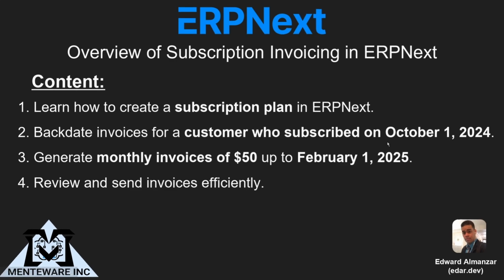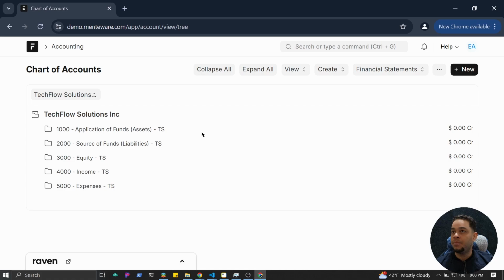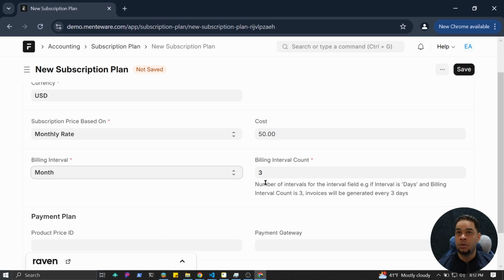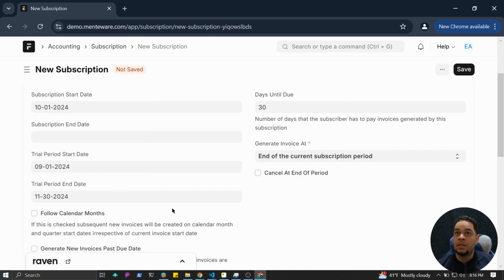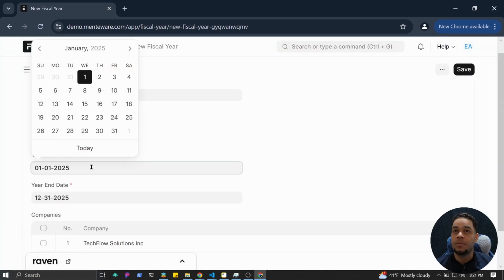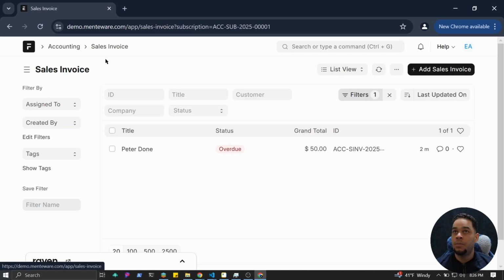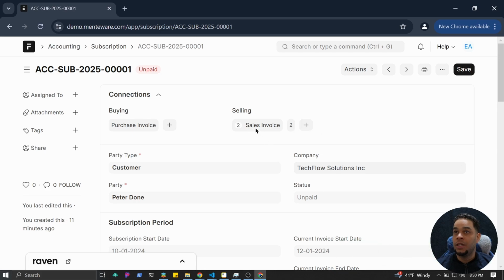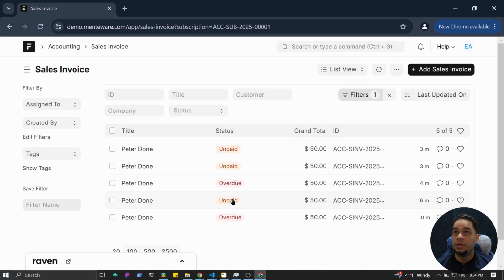How to Create a Monthly Subscription Plan in ERPNext | Backdated Invoices & Auto-Billing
🚀 Learn how to create and manage a subscription plan in ERPNext! In this tutorial, we’ll walk you through setting up a Tech Support Basic - Monthly subscription, backdating invoices for a customer who subscribed on October 1, 2024, and generating invoices up to February 16, 2025.

✅ What You’ll Learn:
✔️ How to create a subscription plan in ERPNext
✔️ How to add a customer subscription
✔️ How to backdate invoices and generate missing invoices
✔️ How to review and send invoices via email

🛠️ ERPNext makes automated billing easy! Whether you're running a SaaS business, tech support service, or any subscription-based company, this tutorial will help you streamline your invoicing.

🌐 Visit Us: MENTEWARE INC
👨‍💻 More Tech & Dev Insights: edar.dev